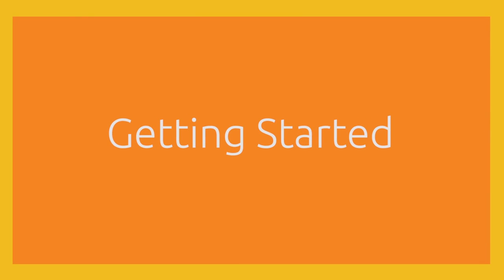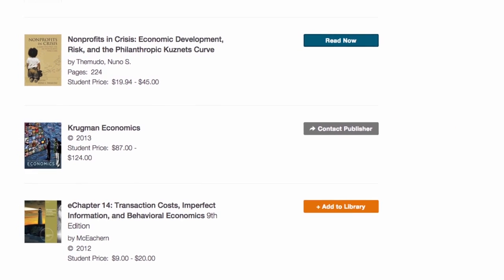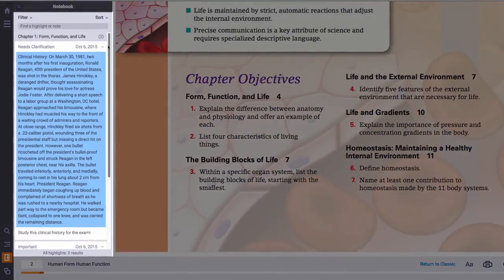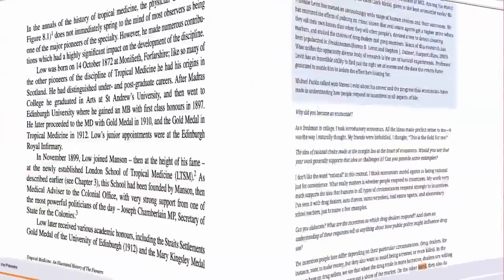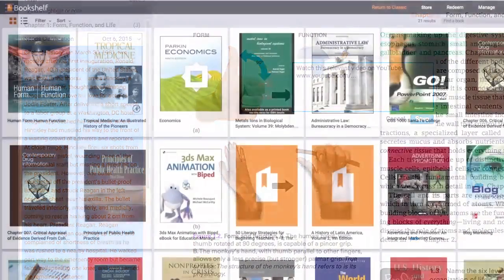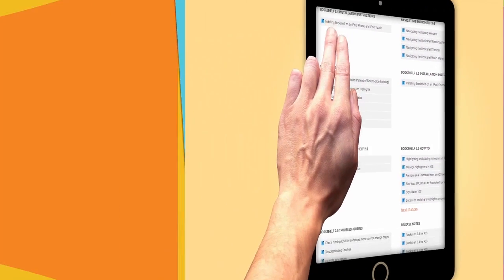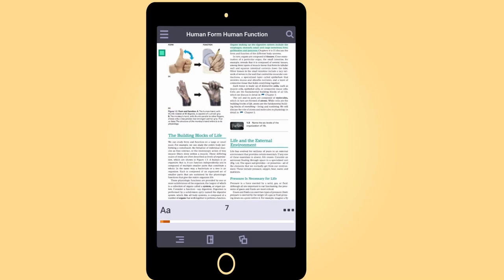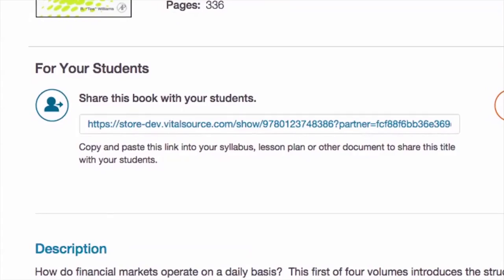VitalSource Demo for Instructors